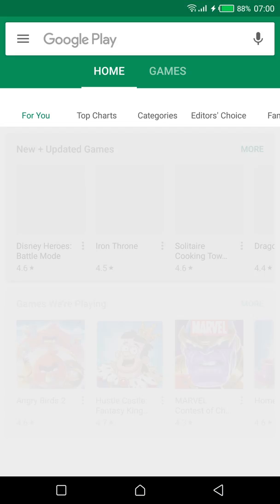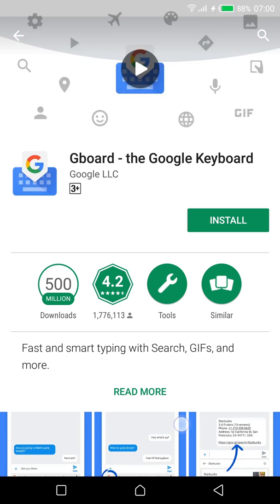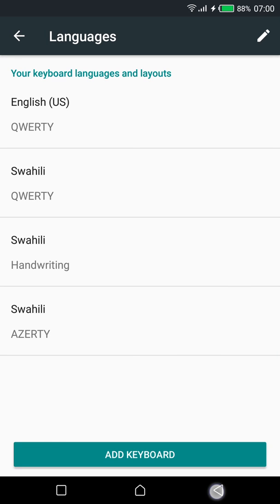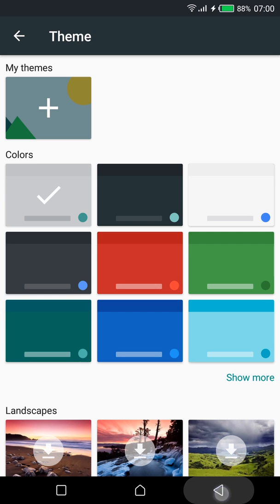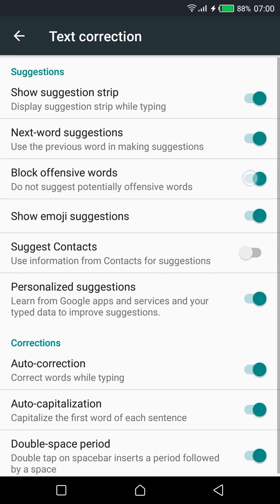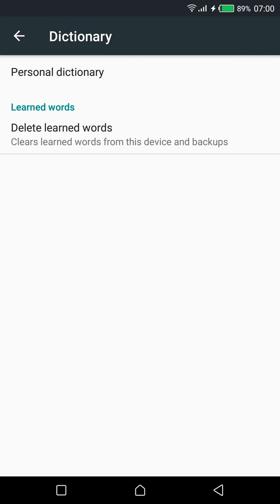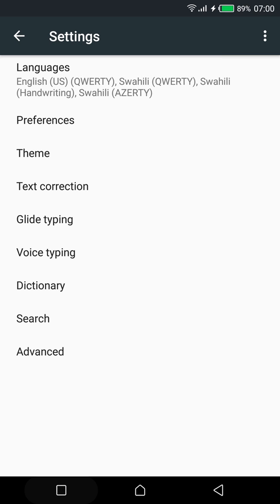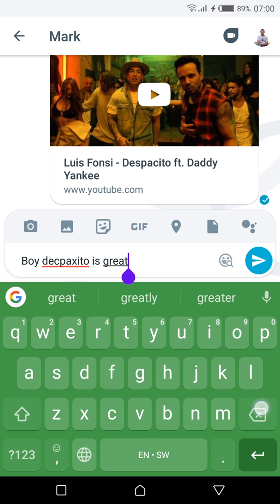Gboard Google Keyboard App Review